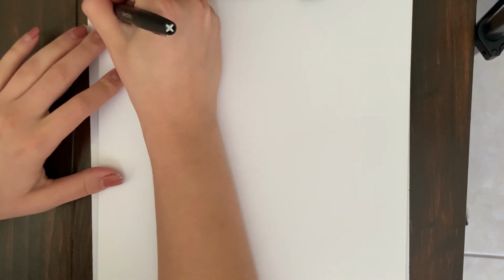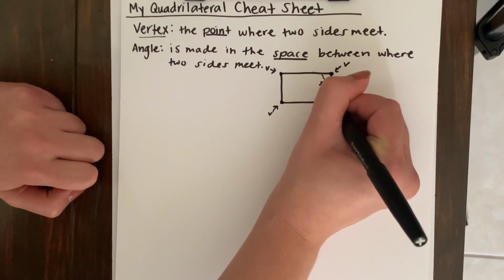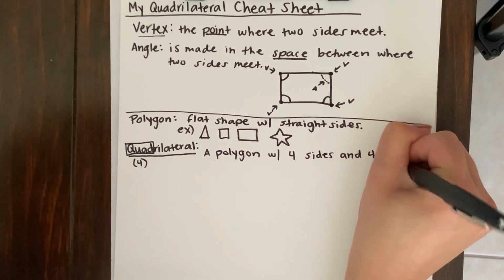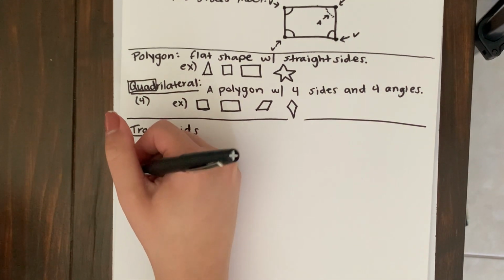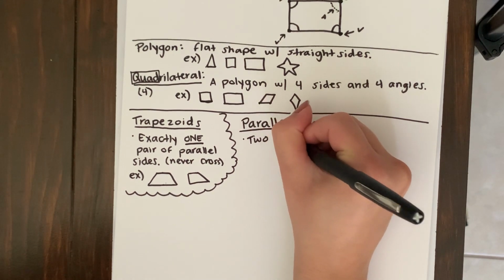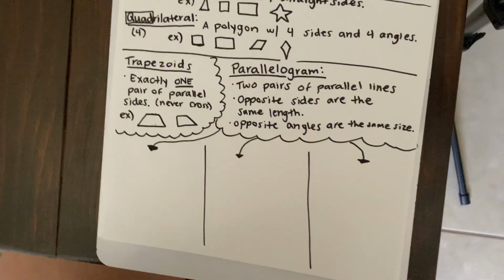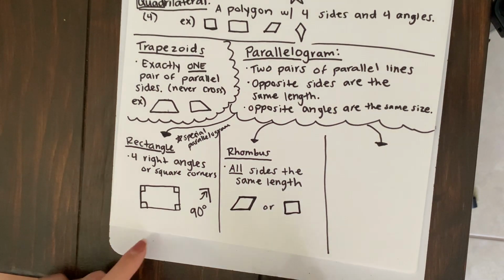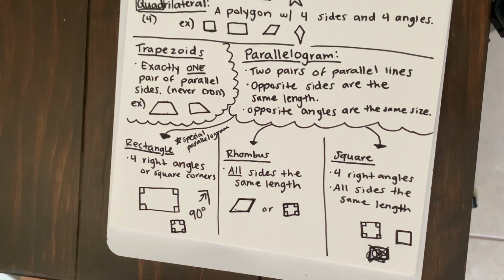Intro to Quadrilaterals Video Lesson